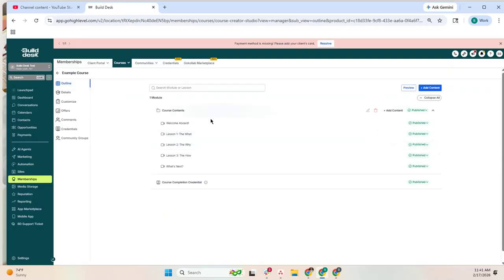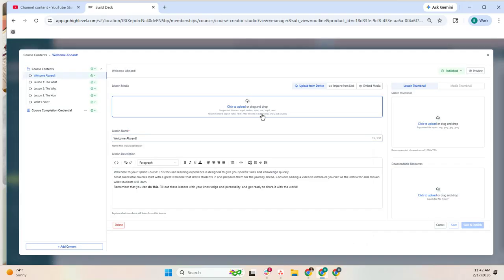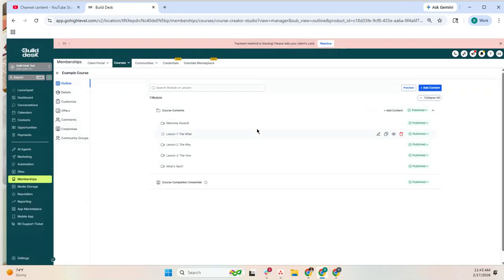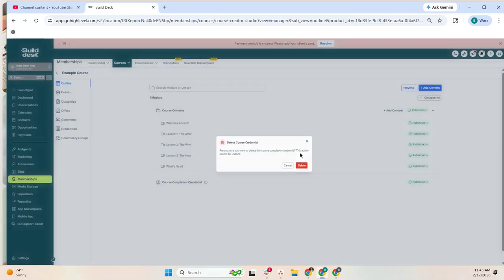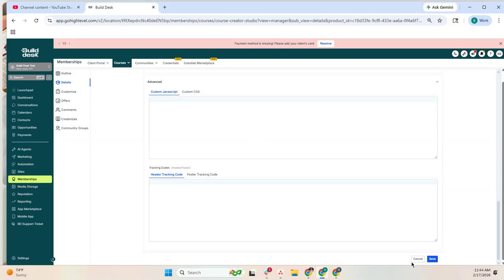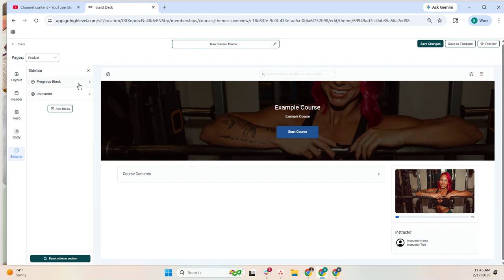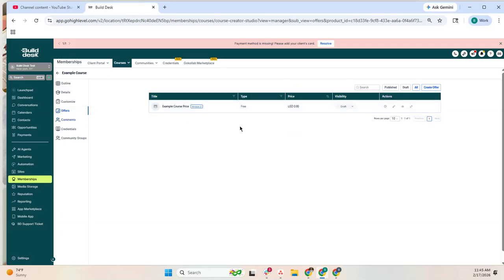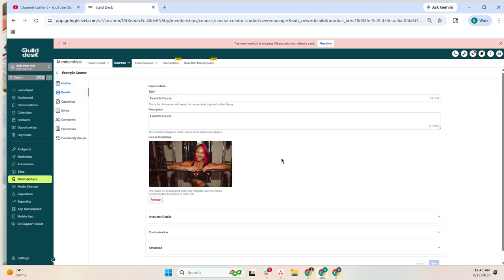How to Edit a Course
In this video we show you how to edit your course within Build Desk.